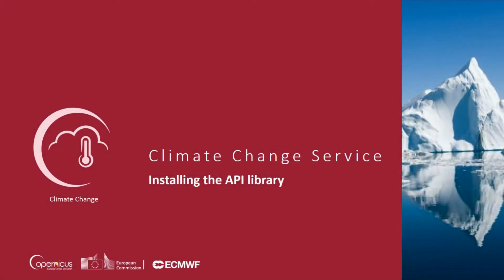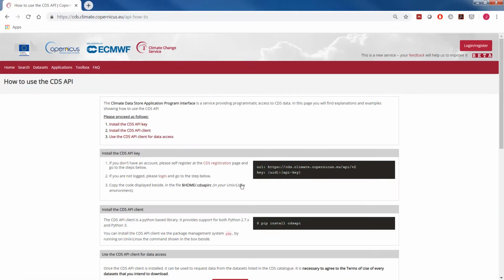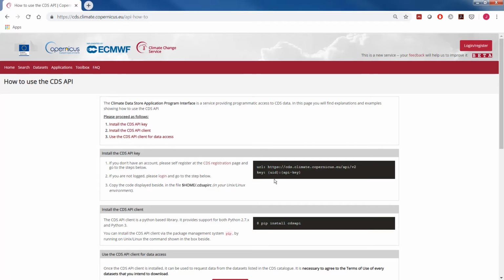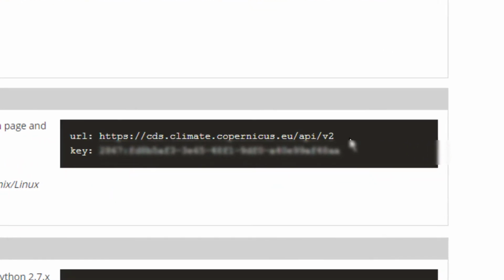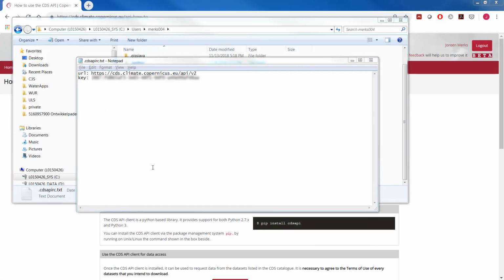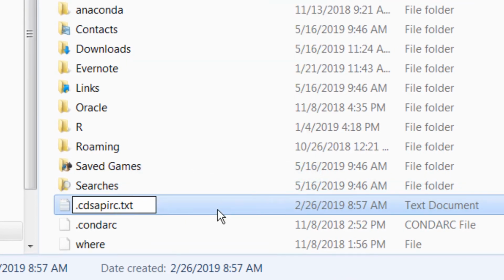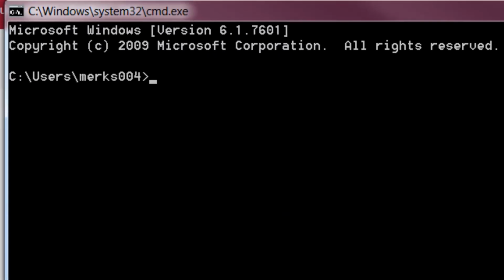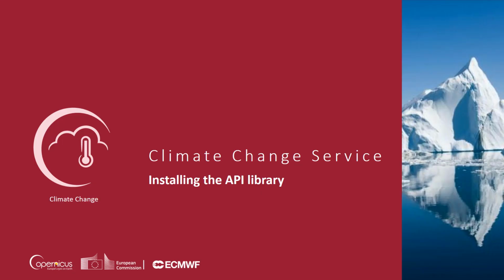C3S User Learning Services - Installing the API library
Installing the API library
The video clip has been produced as part of the Copernicus Climate Change Service (C3S) User Learning Services contract.